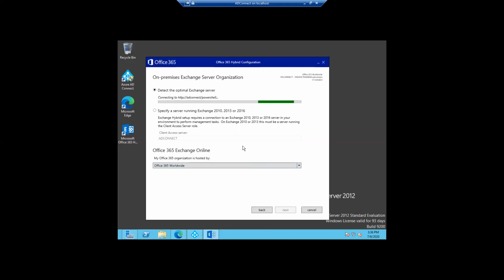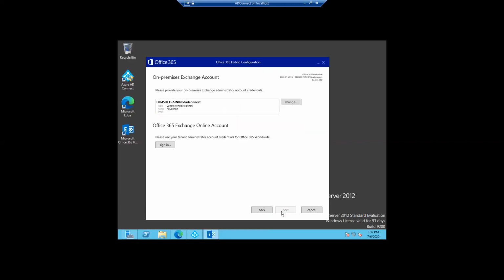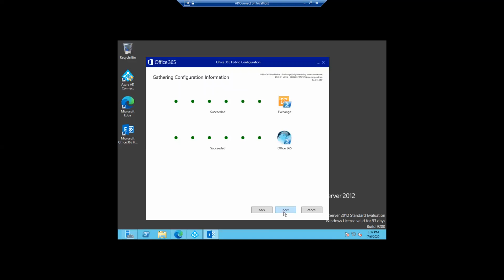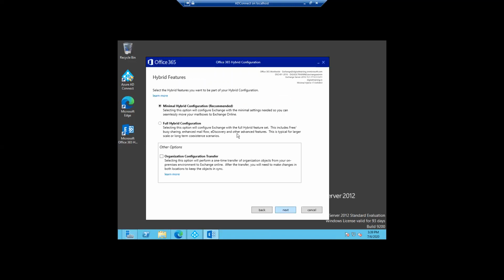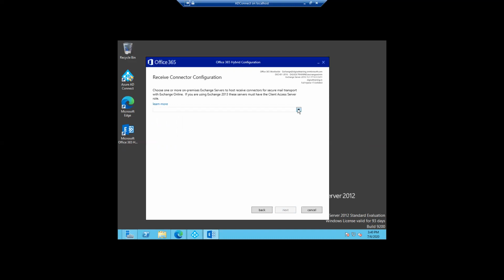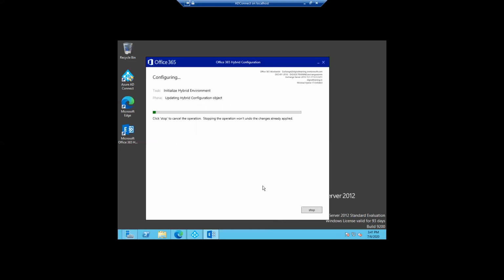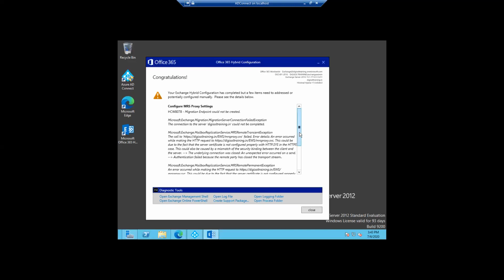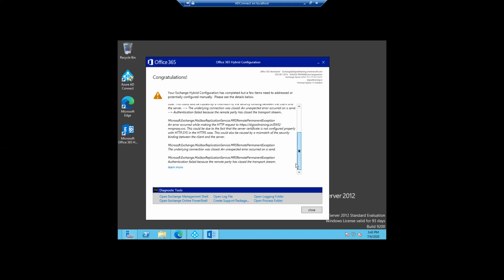Steps to Create Hybrid Configuration in O365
Configure Hybrid Configuration in M365 Exchange Online